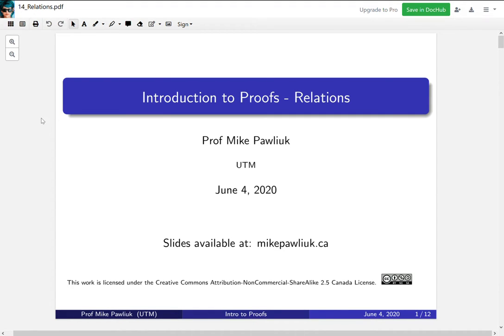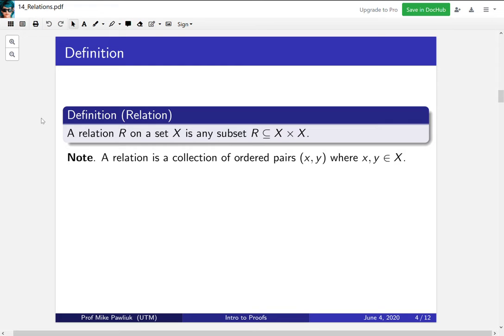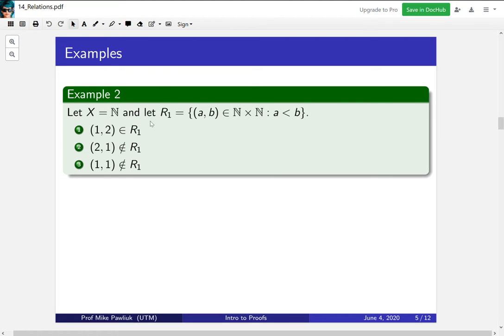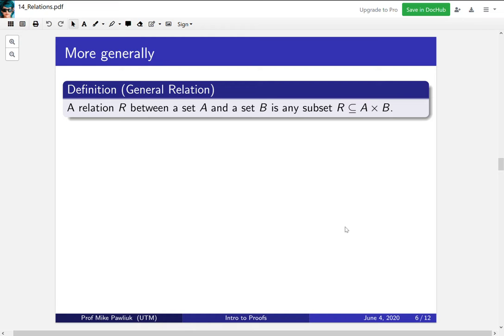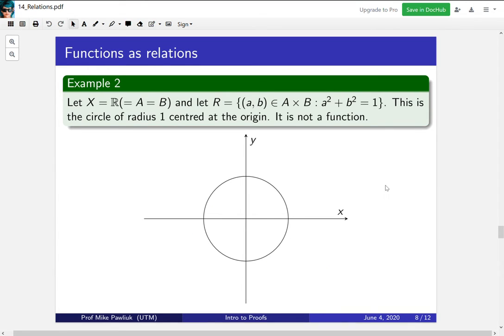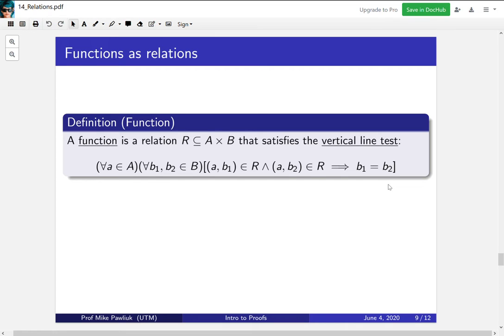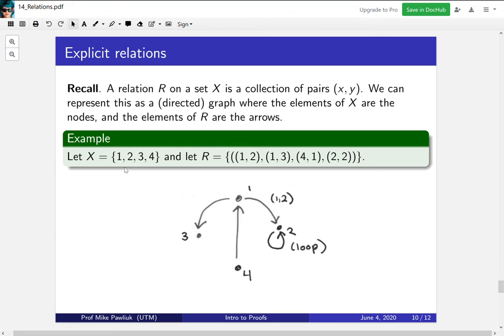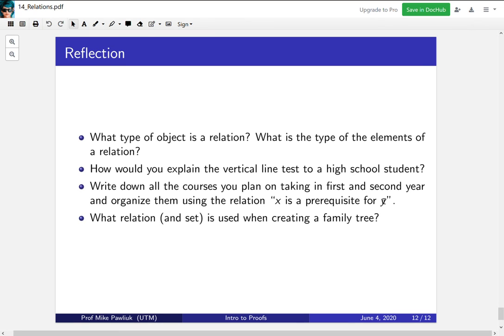Intro to Proofs - Relations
Topics covered:
1. Relations
2. Vertical Line Test
3. Representing relations as directed graphs